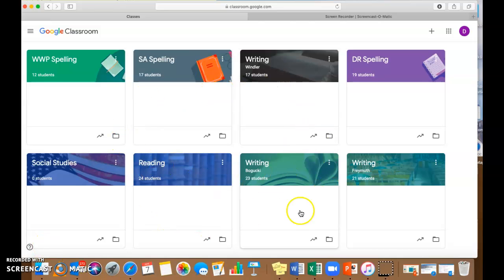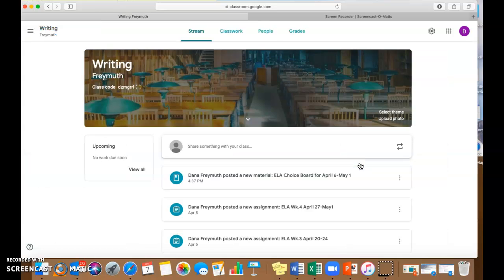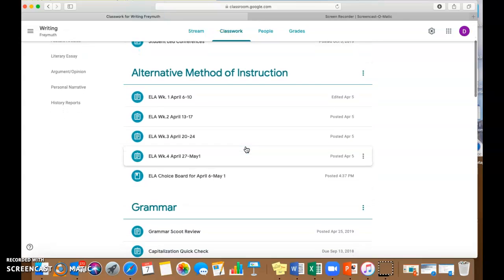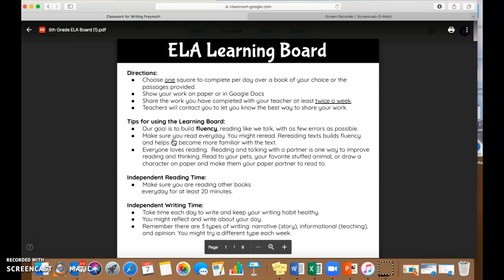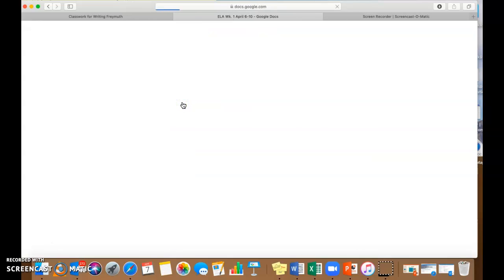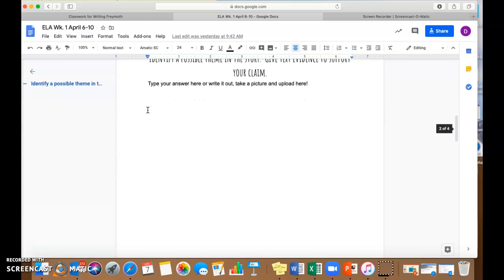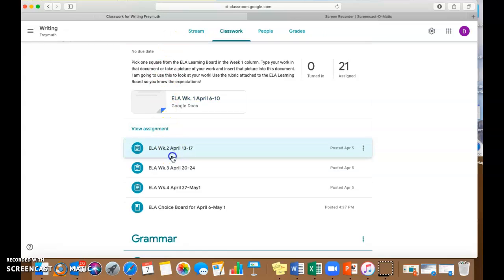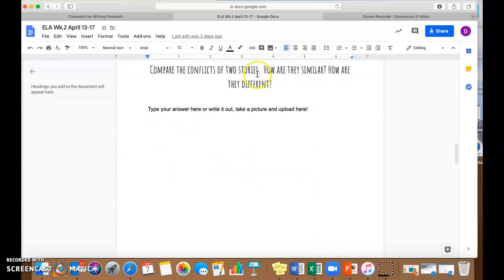How to access ELA Choice Board Documents on Google Classroom